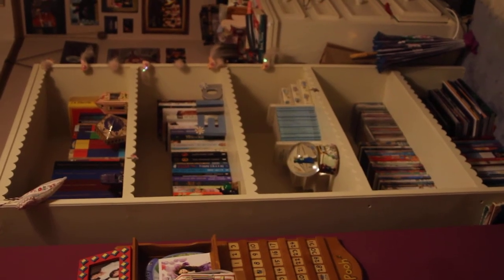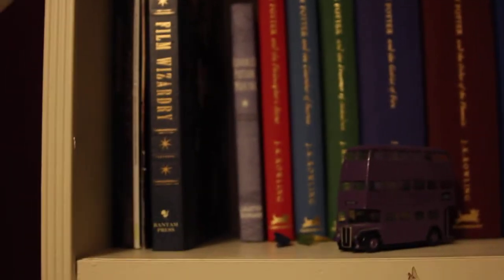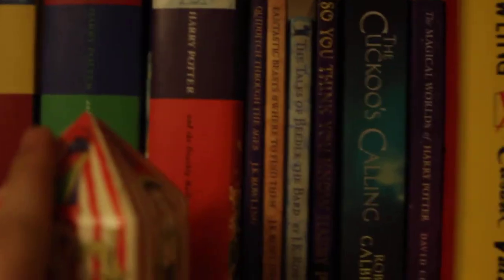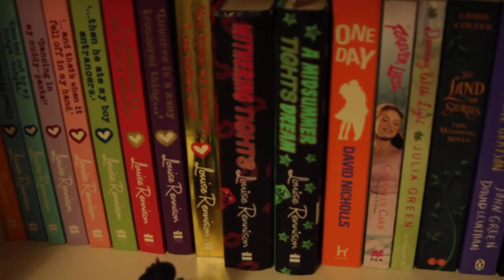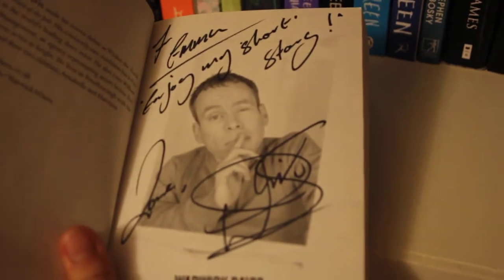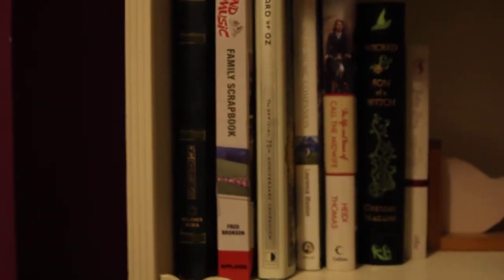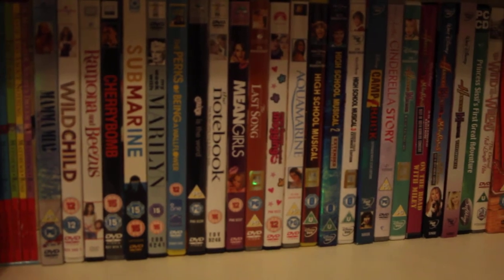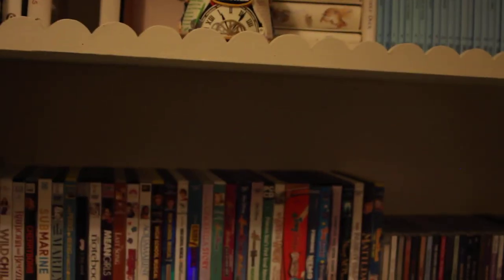My Bookcase Tour - Inc Harry Potter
This is my bookcase tour inc lots of Harry Potter!!